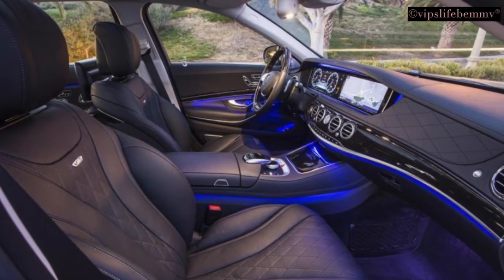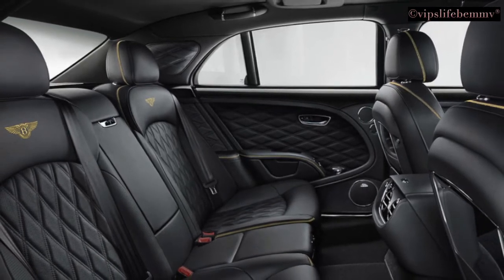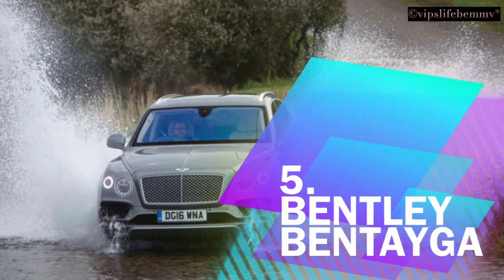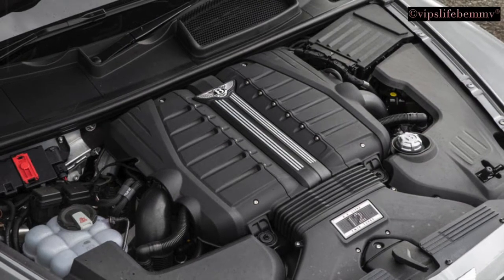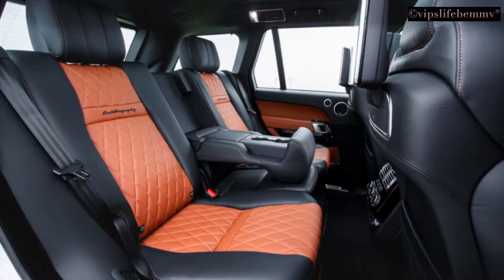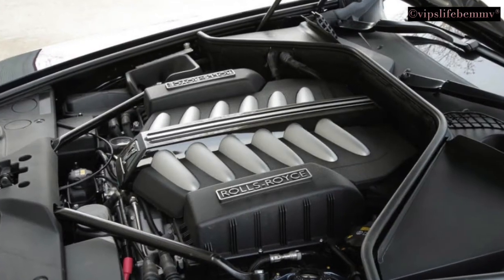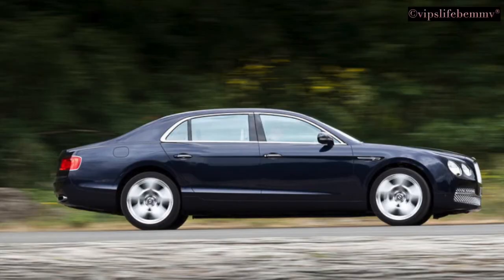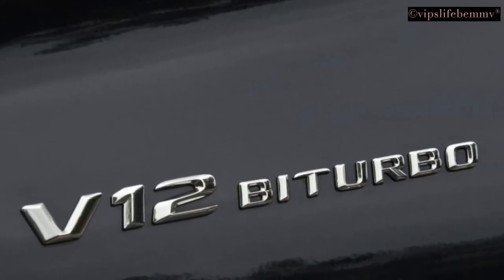Top 10 Best Super-Luxury Cars 2019